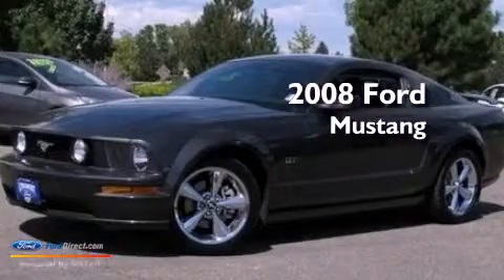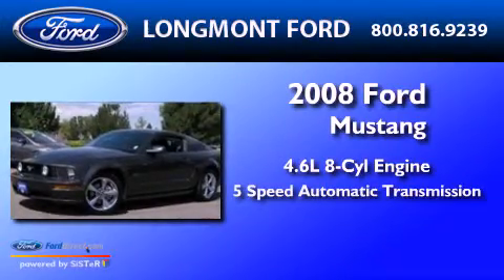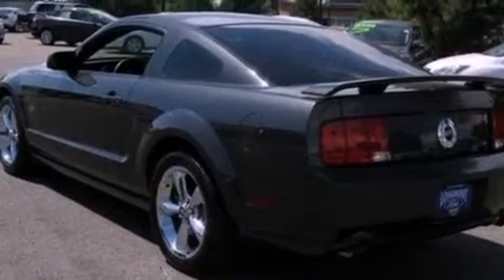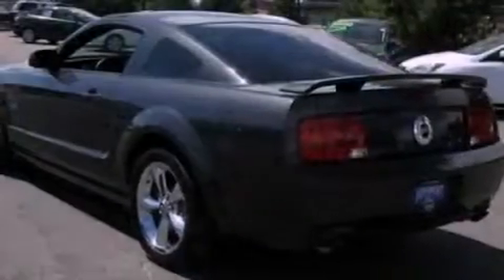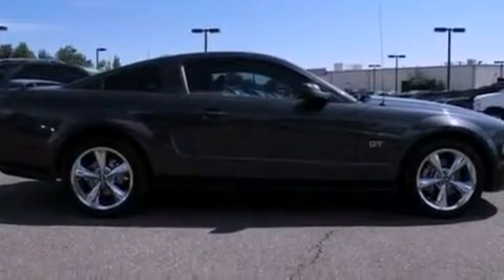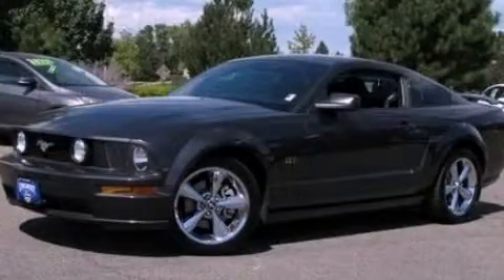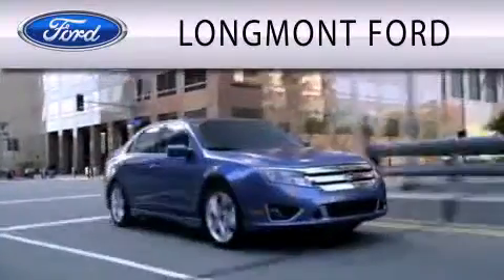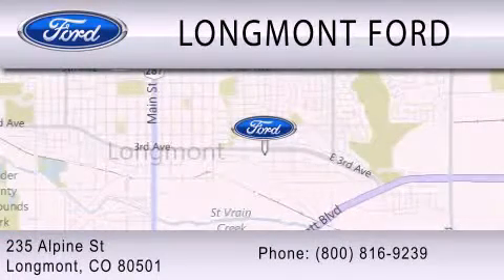2008 Ford Mustang Longmont CO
Year : 2008
 Make : Ford
 Model : Mustang
 Engine : 4.6L V8 24V MPFI SOHC
 Trans . : 5-SPEED AUTOMATIC
 Exterior : VAPOR METALLIC
 Miles : 44,572
 Interior : DARK CHARCOAL
 Stock : B16811